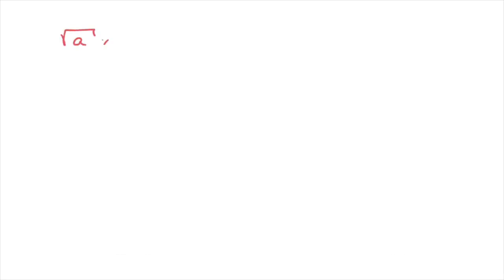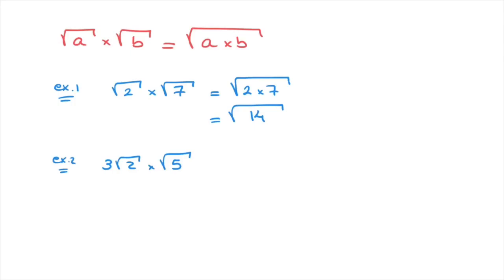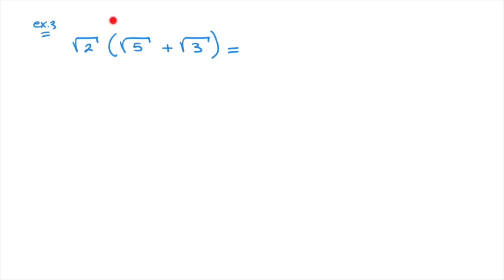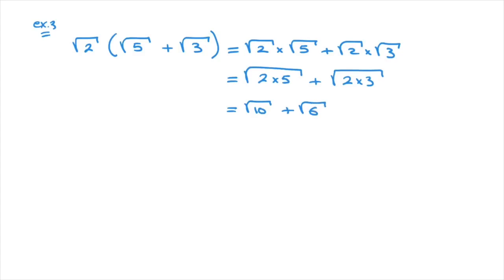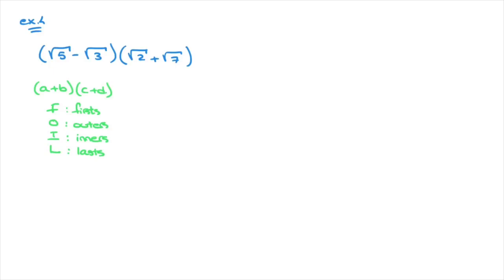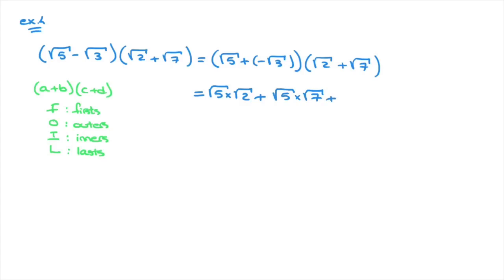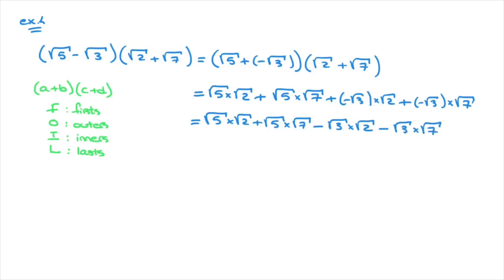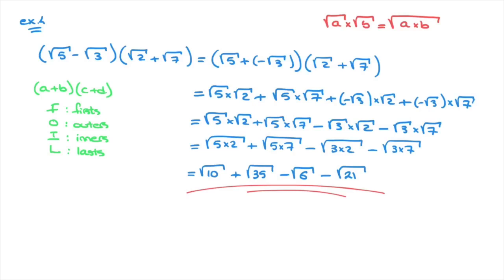Multiplying Square Roots - Multiplication of Radicals